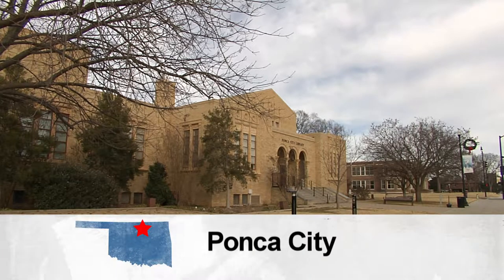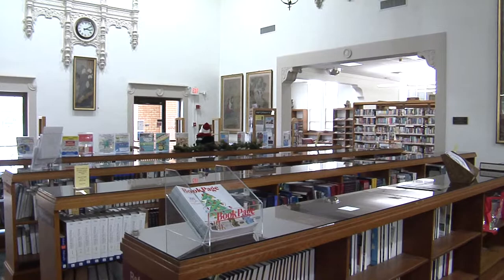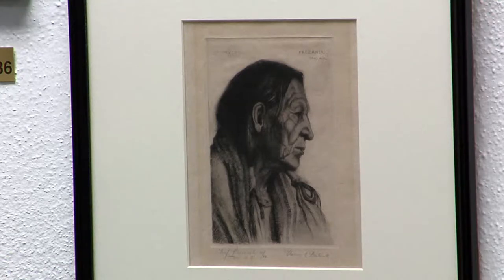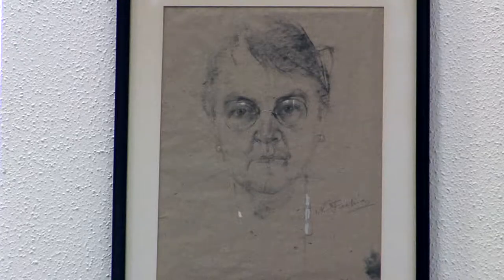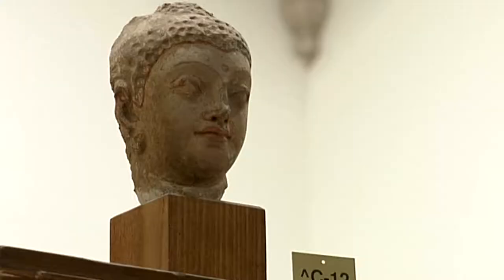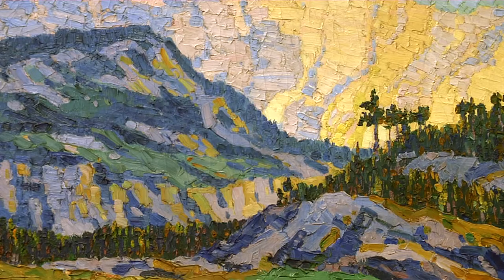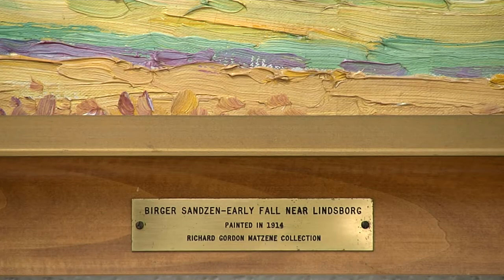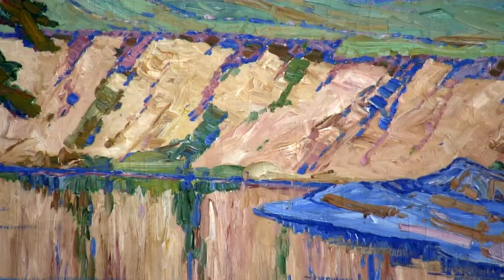Matzene Art Collection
The Ponca City Library houses the amazing Matzene Art Collection, a handful of oils, charcoals, water colors and pieces of pottery and bronze sculpture. Richard Gordon Matzene collected the pieces now housed in the Ponca City library from studios in New York City, Chicago, Los Angeles and India. An artist himself, some of Matzene's personal pieces are in the collection. The impressive display of oriental and western art can be seen any time in the library. For a guided tour, call the library in advance.